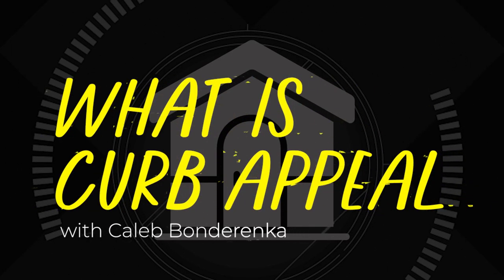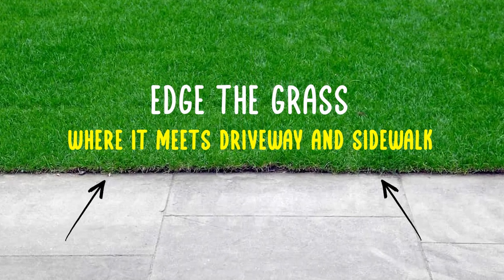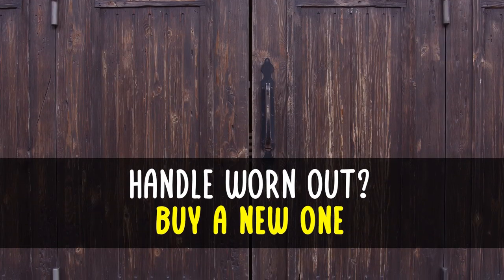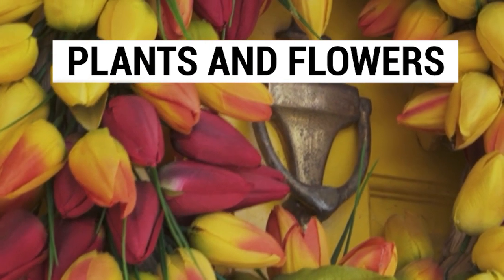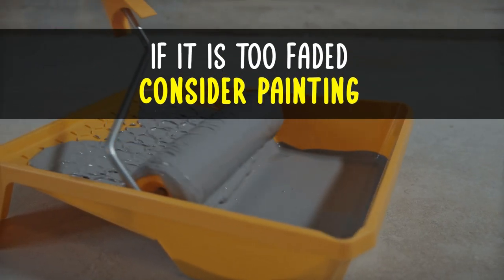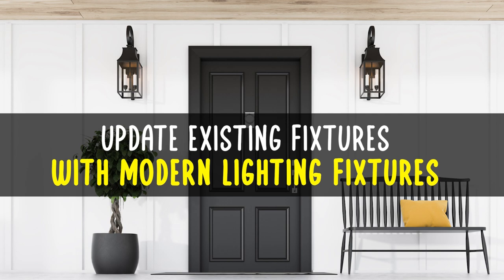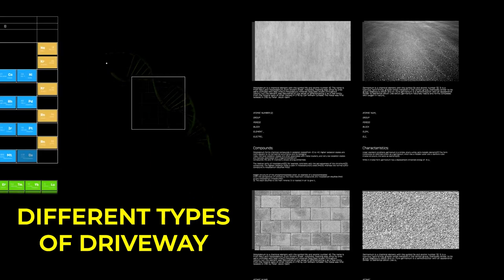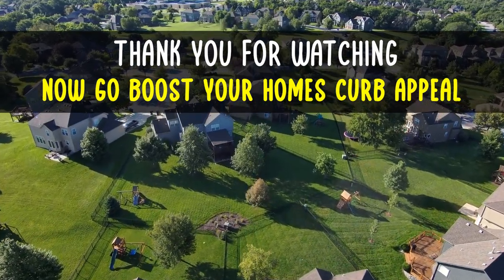BIG Curb Appeal in 5 Minutes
Boost your Curb Appeal and make more money when selling a House in 5 minutes

-What is Curb Appeal?
-Why is it important?
-How can I boost  my Homes curb appeal?
-How can I sell my home quickly?
-Selling a house in poor condition
-Curb appeal ideas
-Front of home makeover
-Selling a Home for the most money
-First impression of a home buyer
-These are all subjects that are covered in this video by Caleb Bonderenka

Chapters:
0:00 Intro to Curb Appeal
0:12 First Impression
0:30 Landscaping
0:56 Steps and Front Porch
1:19 Front Door
1:39 Windows
2:08 Plants and Flowers
2:31 Siding and Trim
2:57 Garage Door
3:27 Outdoor lighting
3:46 Roof and Gutters
4:04 Driveway and Sidewalks
4:28 Other Things to Consider
4:42 Outro